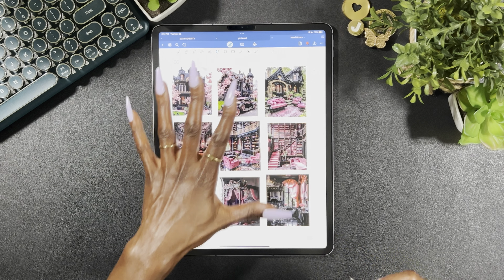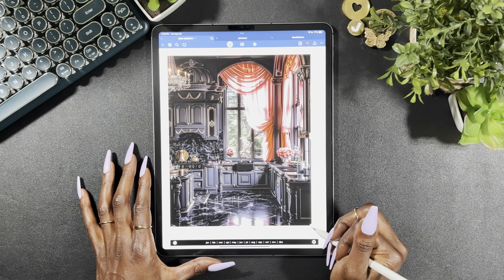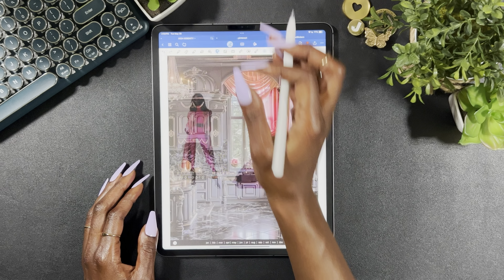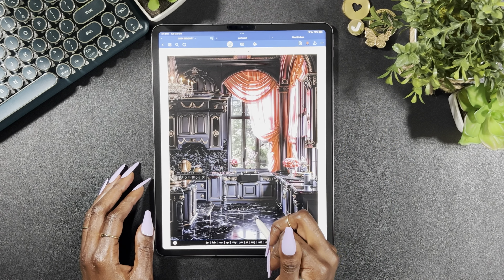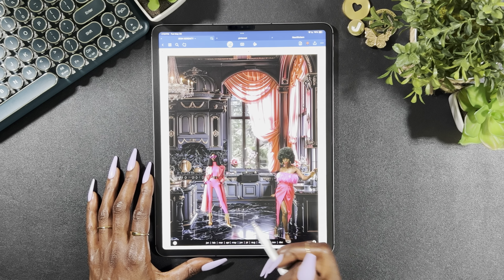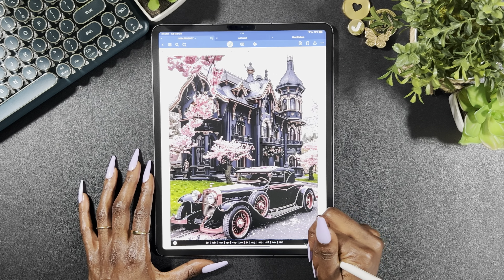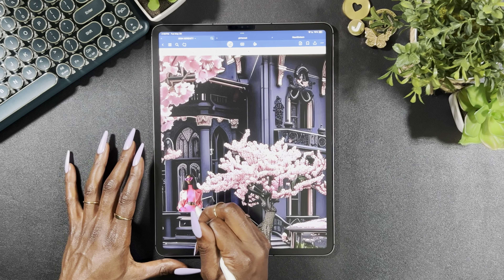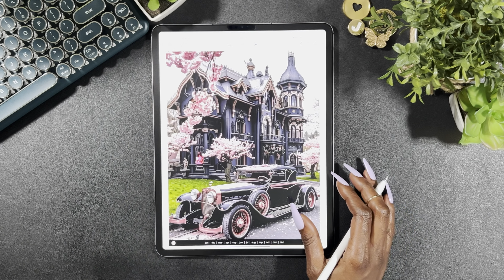DIGITAL PLAN WITH ME | STICKER THERAPY | HELLO GORGEOUS VOL. 3 DIGITAL PLANNER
Friendly Reminder: Be sure to adjust your settings to watch in 4K❕

PHOTOS BY: @lulumoonowlbooks

Jess

*DAILY ESSENTIALS*
📱Digital Planner: Hello Gorgeous Vol. 3 | LUXBOOK
App: Goodnotes 6
iPad: 12.9 inch | 5th Generation
2nd Gen Apple Pencil Tips

*DIGITAL*
2nd Gen Apple Pencil Tips

*BUDGETING*
A7 MOTERM Daily Cash Wallet
Gold/Pink Wallet Keychain